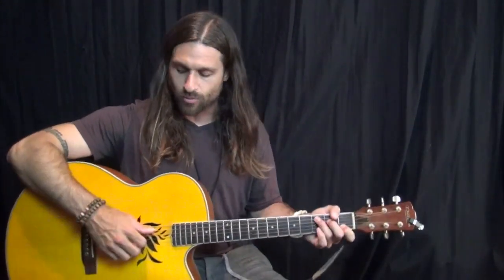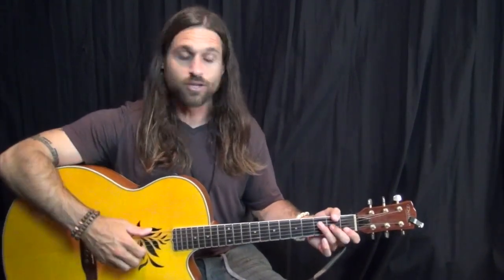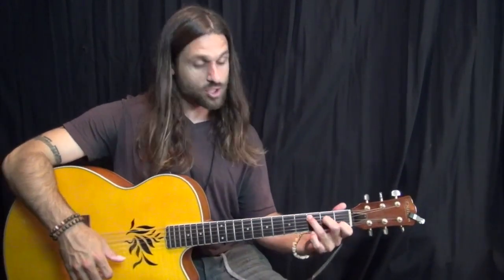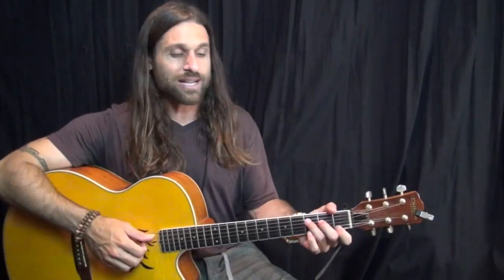Swing Low Sweet Chariot - Folk Song – Acoustic Guitar Lesson Preview from Totally Guitars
This old-timey southern gospel song is an instantly recognizable classic, with a familiar melody and predictable harmony. In this lesson we discuss the importance of the counterpoint between bass lines and melody and how when combined, they create the harmony that is the foundation of the song.

You’ll get the inside scoop on how to perform a solo guitar arrangement of this tune using a moving bass pattern with your thumb, while playing the melody and other little “filler” notes with your fingers.